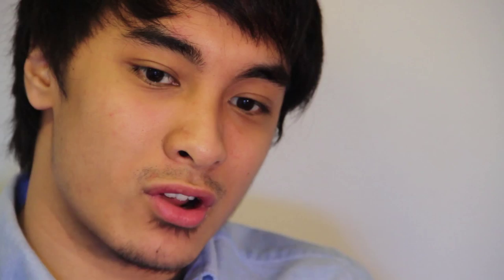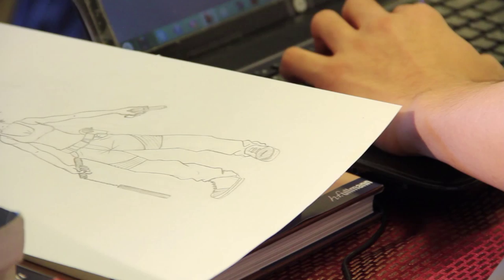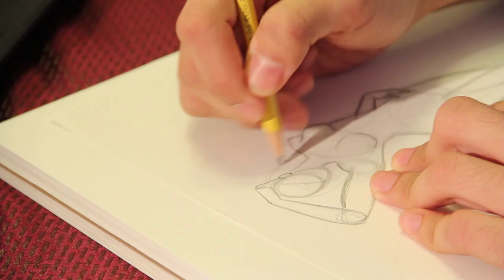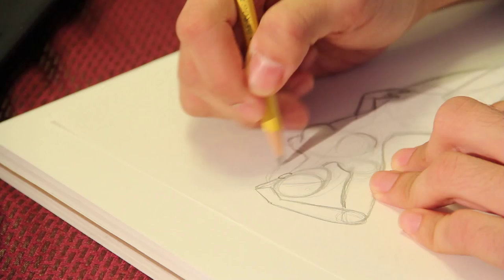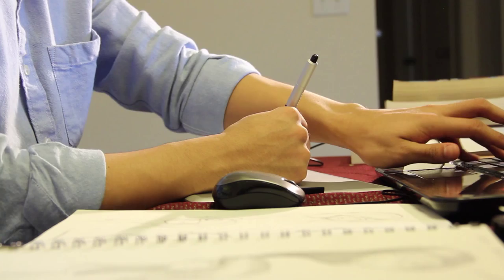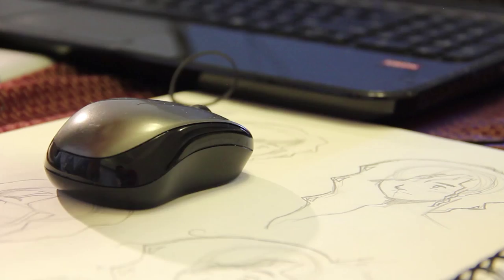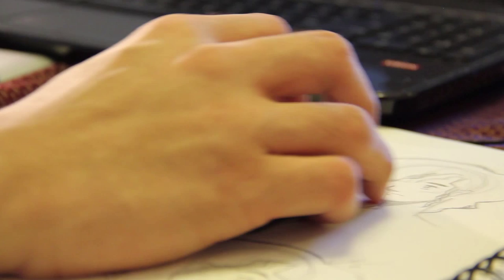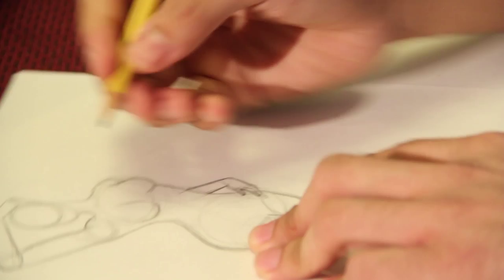My Hobby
Directed, Filmed and Edited by Hung Pham